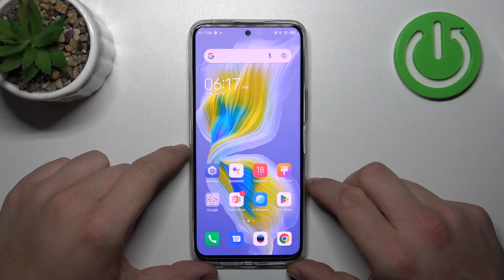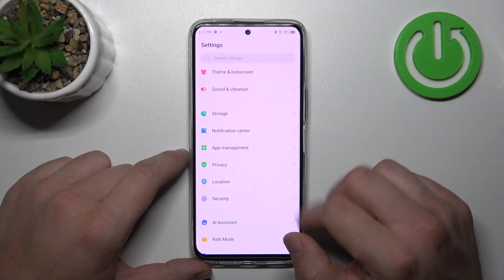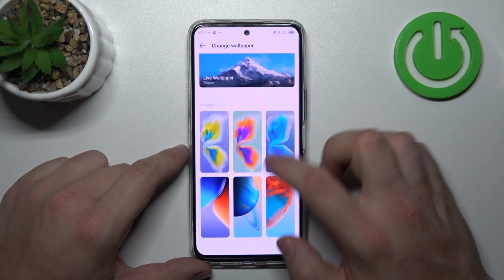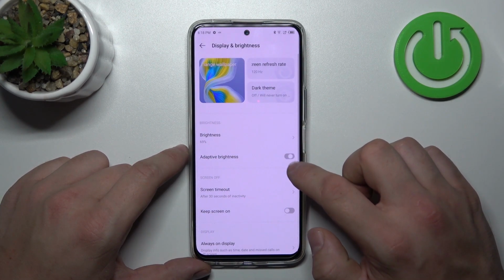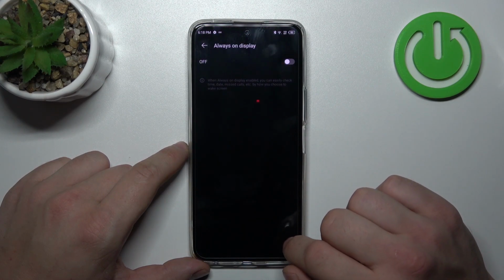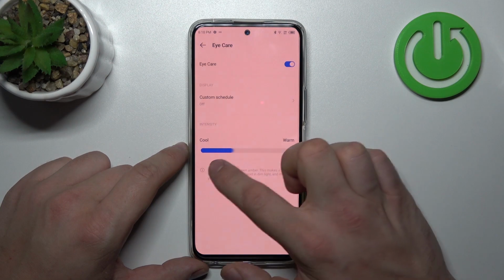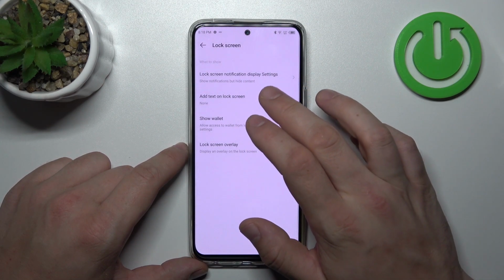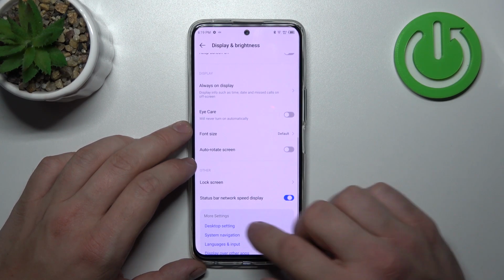How to Find and Manage Display Settings on TECNO 18 Premier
Welcome. Stay here if you want to know how to find and manage display settings on TECNO 18 Premier. We will show you how to locate that settings, and then how to adjust display to your needs and preferences - find out how to change display brightness, enable or disable dark mode, how to change wallpaper and more. Visit our YouTube channel if you want to know more about TECNO 18 Premier.

How to find display settings on TECNO 18 Premier? How to open display settings on TECNO 18 Premier? How to manage display settings on TECNO 18 Premier?